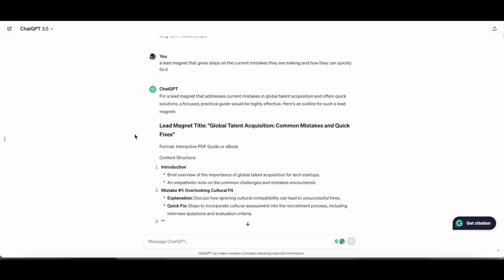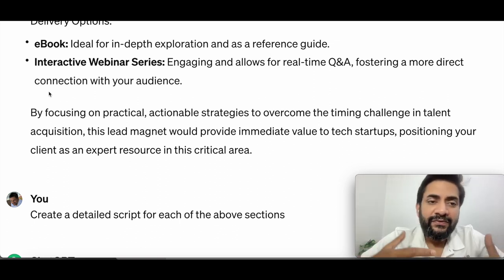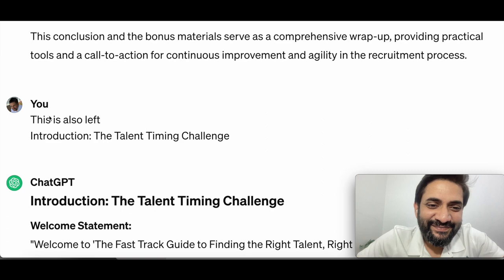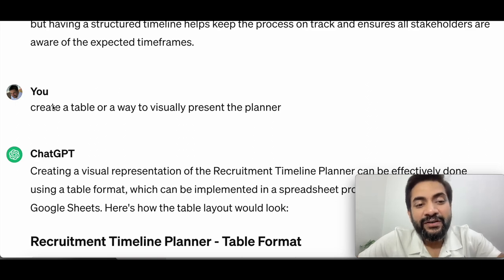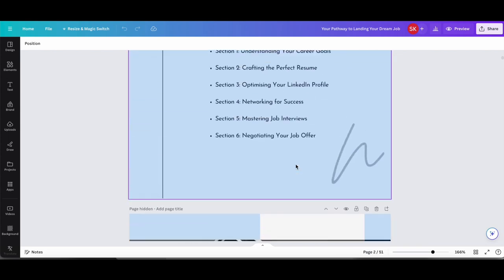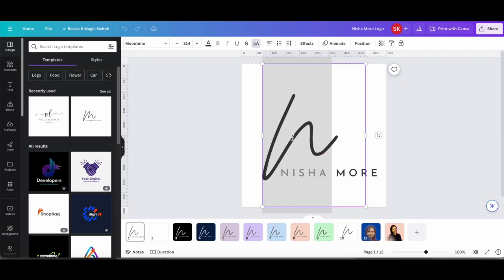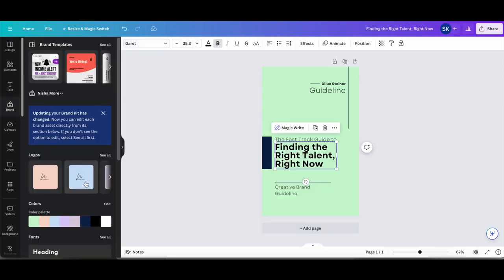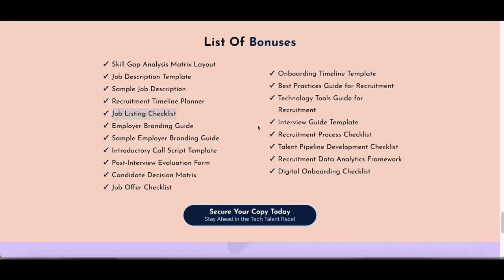How I created an entire ebook using Canva and ChatGPT in a few hours